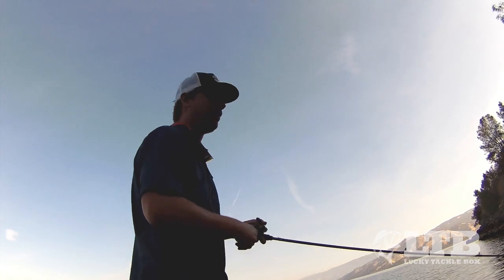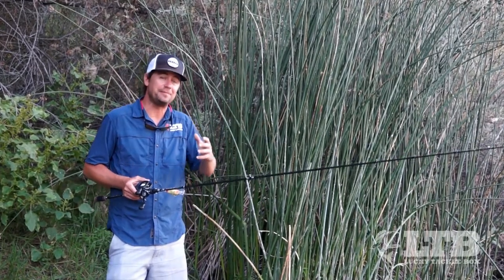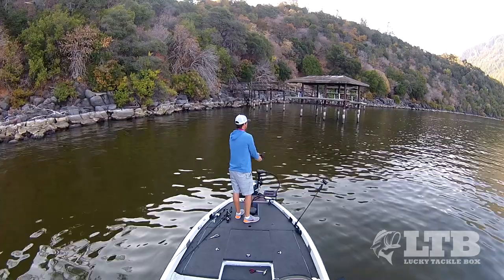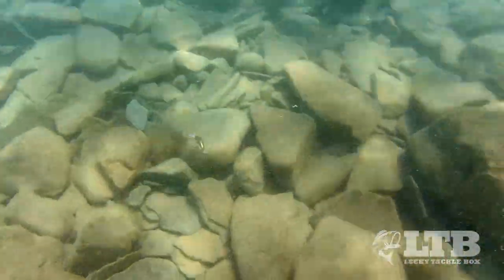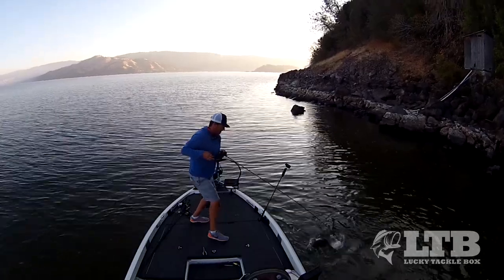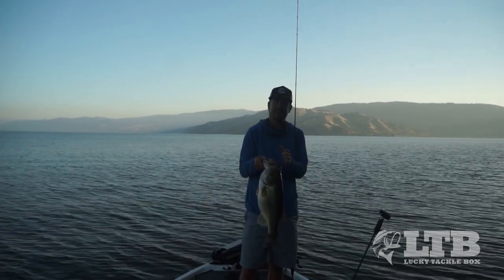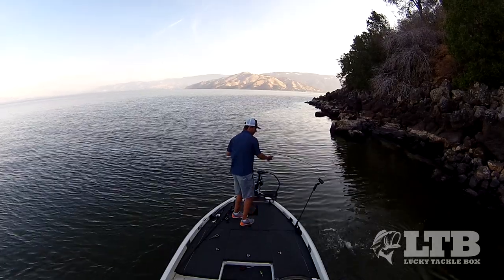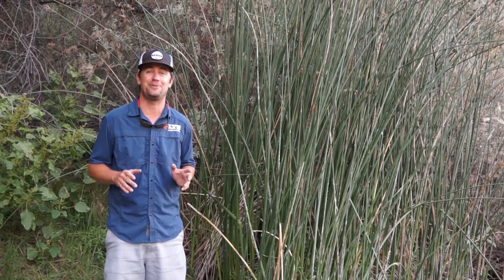How To Fish Crankbaits: Lucky Tackle Box Tips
Learn How to Fish Crankbaits, especially in the Fall, in this Lucky Tackle Box tips video.

Fish are going to be schooling up in shallow areas and by using a crankbait like Livingston Lure's Dive Master, you can cover enough water to find these concentrations of fish and mimic the bait that they are feeding on...

We'll be breaking down this fantastic fall pattern while showing you why Livingston's EBS technology can change the game once you get it wet.

Travis even unexpectedly catches a big bass while attempting to start the video... love it!